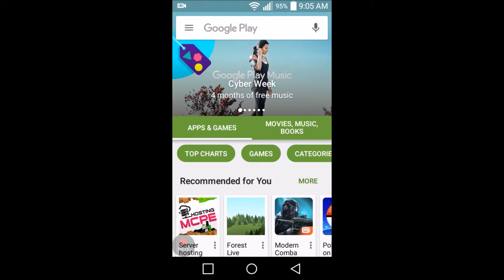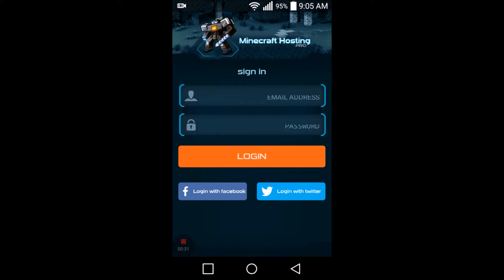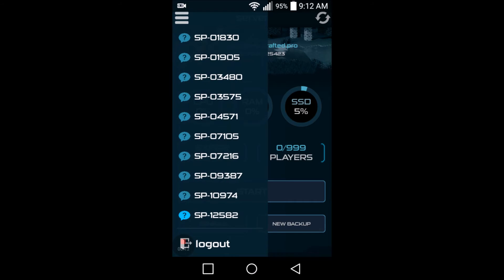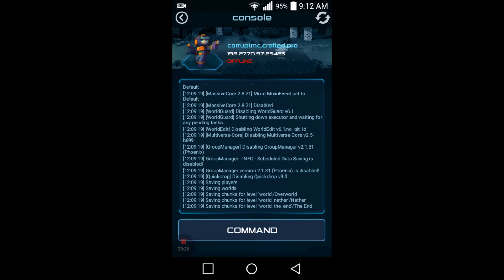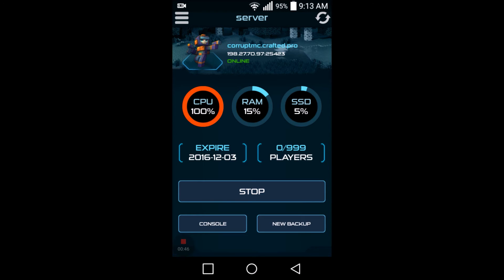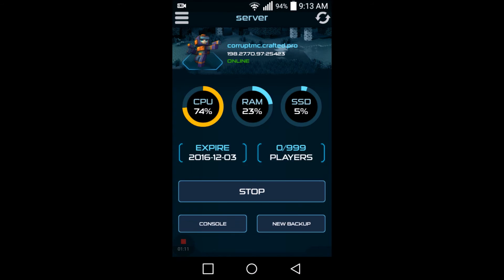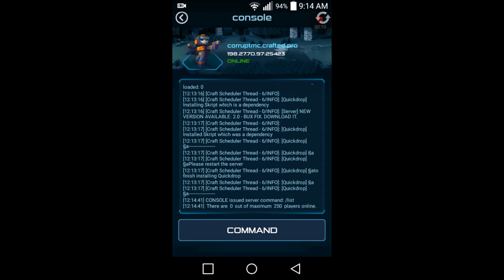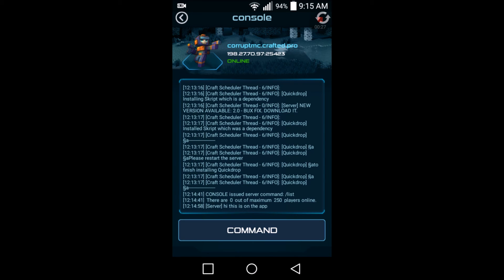Minecraft Hosting.Pro App Tutorial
✮READ DESCRIPTION✮